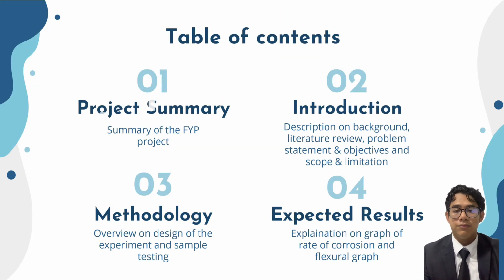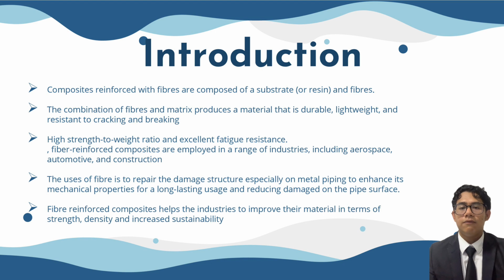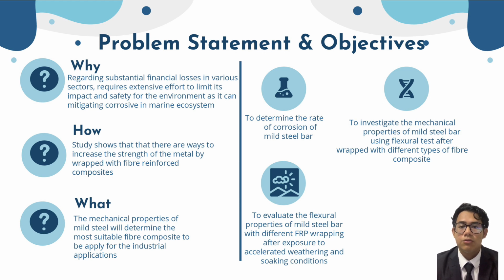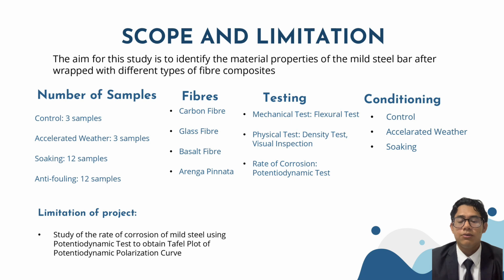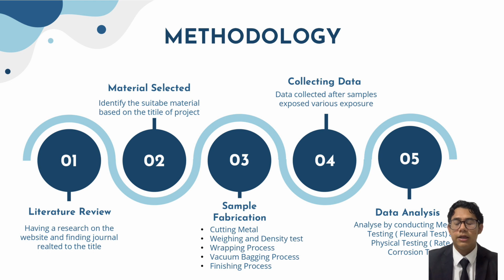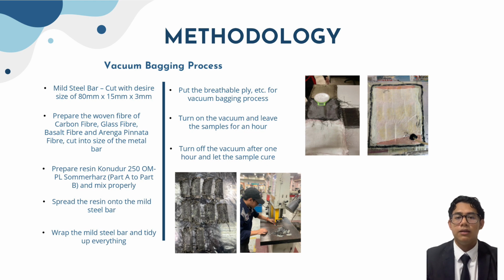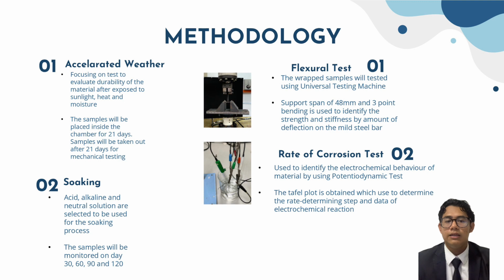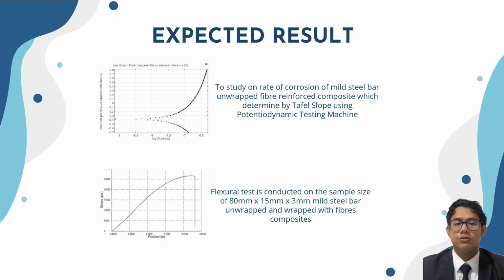FYP 1 2022/2023 PROPOSAL PRESENTATION - UITM SHAH ALAM - SCHOOL OF ENGINEERING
FINAL YEAR PROJECT 1 PROPOSAL PRESENTATION

EFFECT OF CORROSIVE ENVIRONMENT ON
MECHANICAL PROPERTIES OF MILD STEEL BAR WRAP
WITH DIFFERENT TYPES OF FIBRE COMPOSITES

MUHAMMAD IMRAN BIN ABD RAHIM
PROF. DR. AIDAH BINTI JUMAHAT